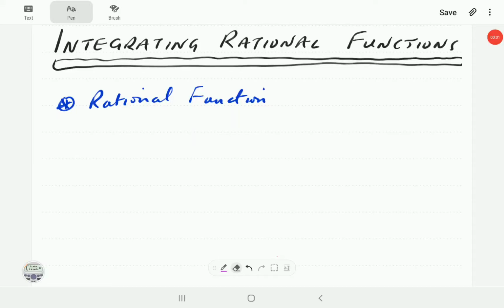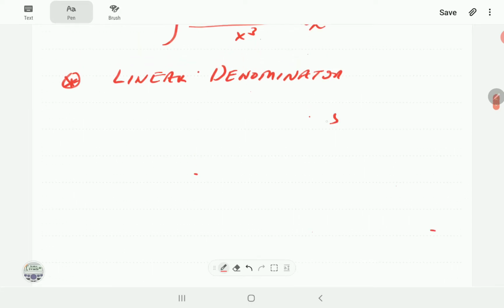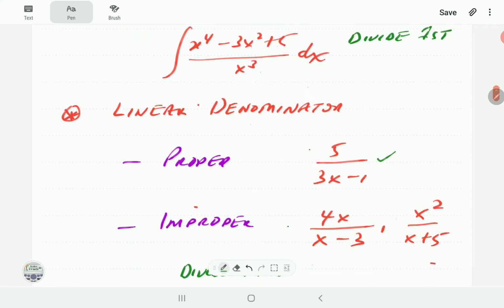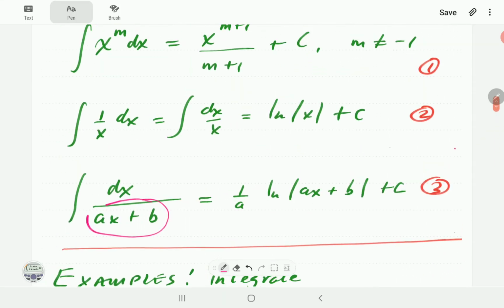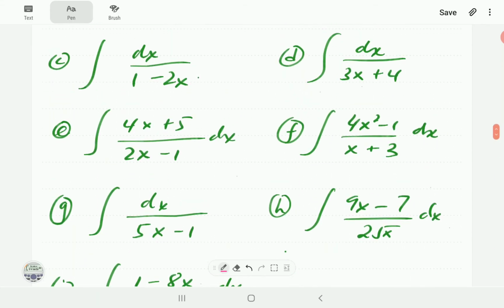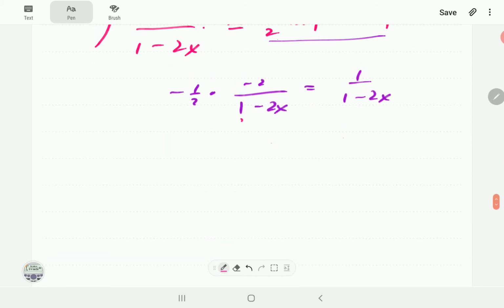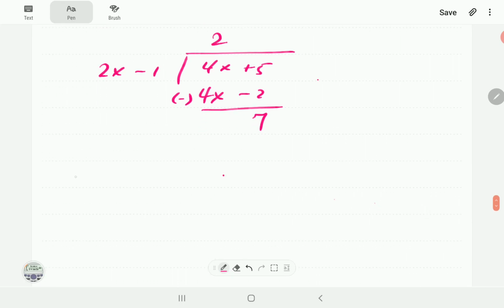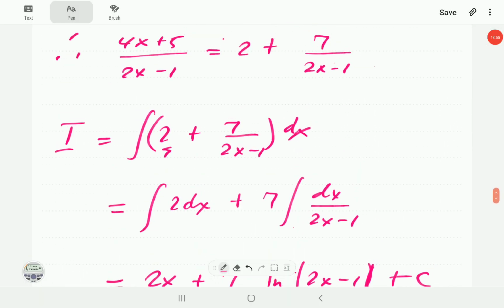Integrating Rational Expressions (Part 1)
We introduce techniques for integrating rational functions where the denominator is either linear or monomial.